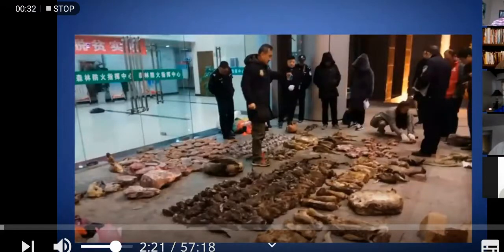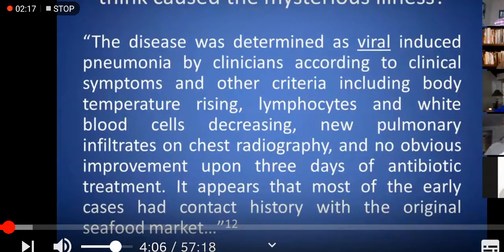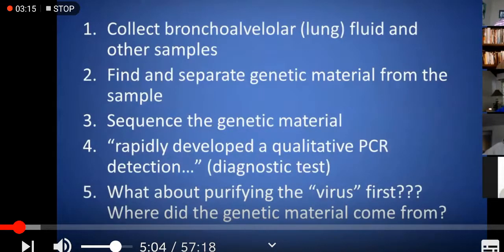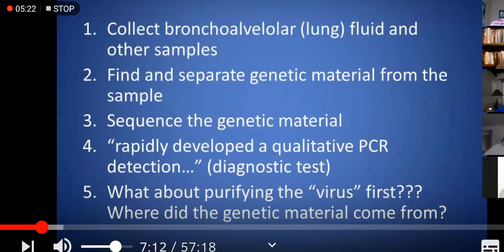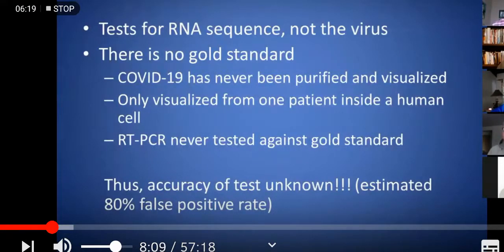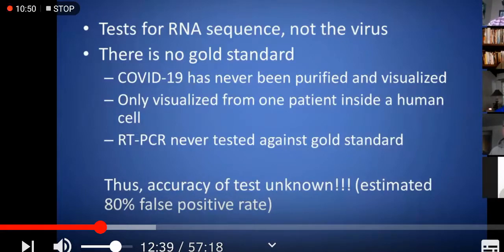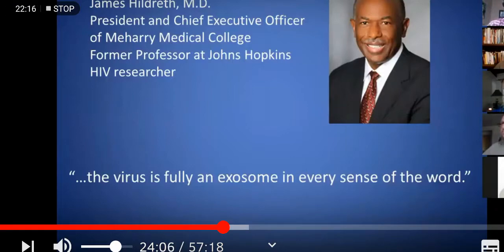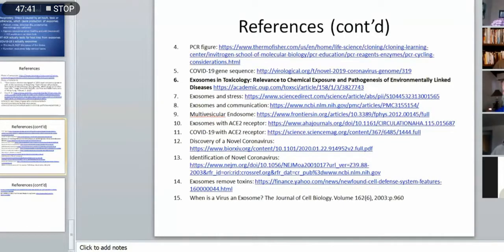Polymerase Chain Reaction